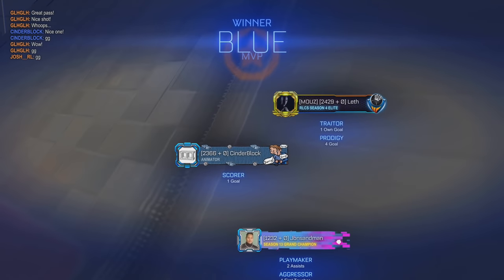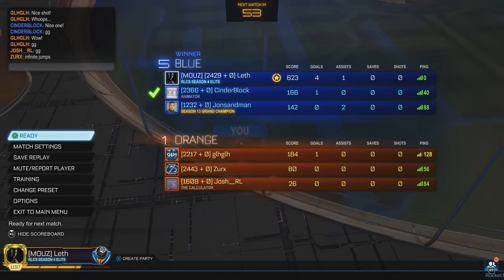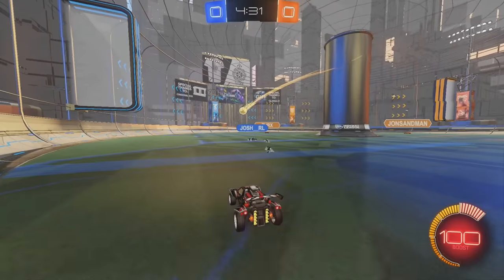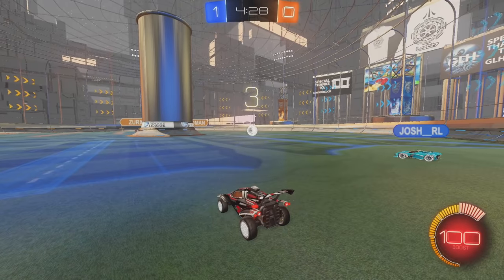INTRODUCING: ROCKET LEAGUE TETHERBALL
Tetherball plugin (required for the map to work properly), click the "install with bakkesmod" button

CHANGE THE FILE FORMAT TO .upk to make the plugin work!

Check out @JonSandman @glhglh

Camera Settings:
FOV: 110
Distance: 270
Height: 90
Angle: -4
Stiffness: 1